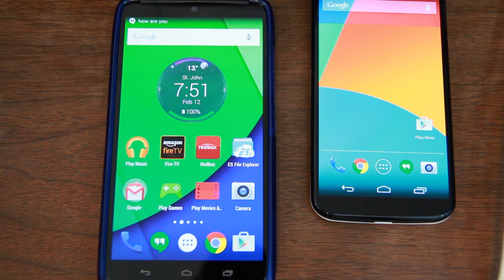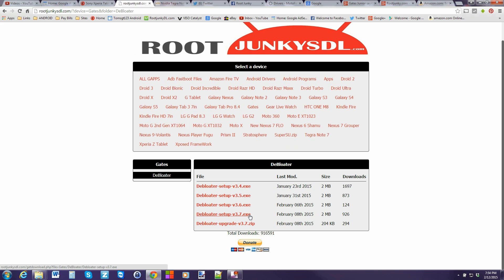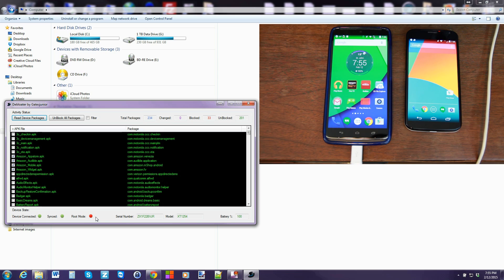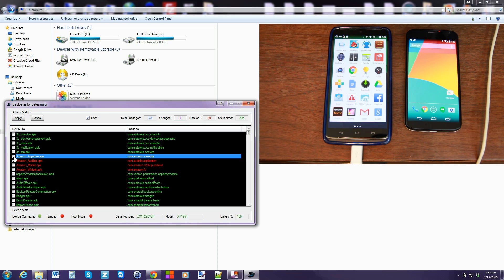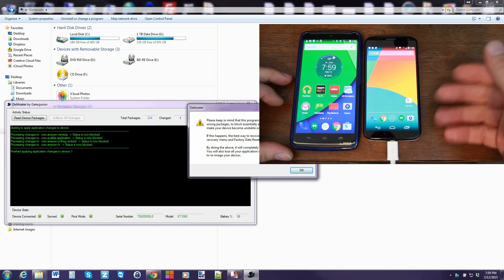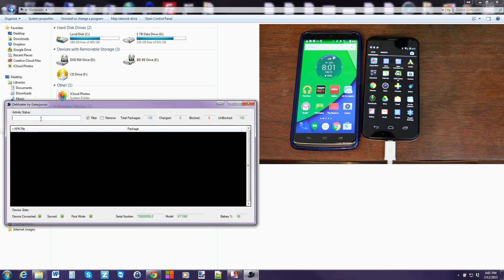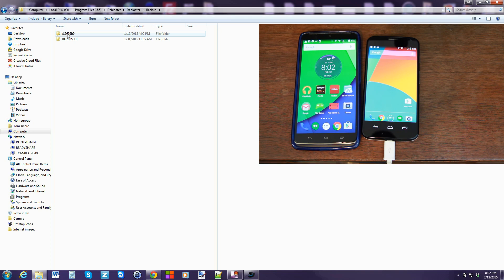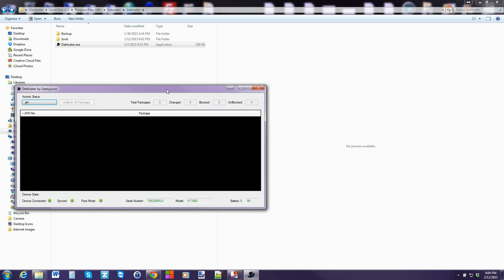Best Debloater Tool for your android device. Root access not needed for Kitkat devices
Best Debloater Tool for your android device. Root access not needed for Kitkat devices. all links below click show more to see them.

5 Things you need to know before rooting or hacking your android device